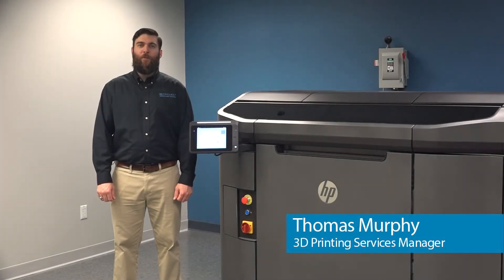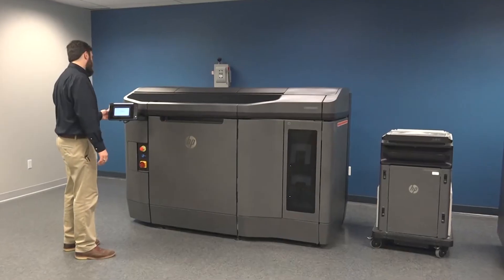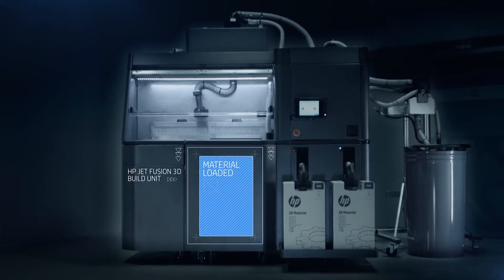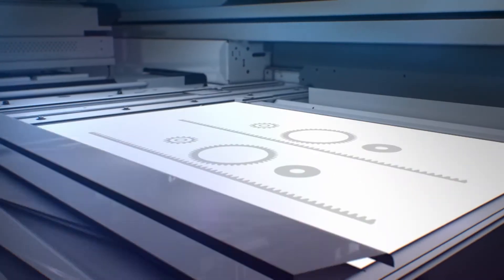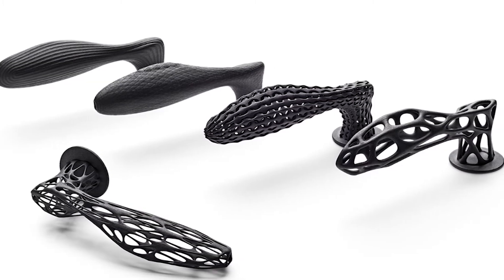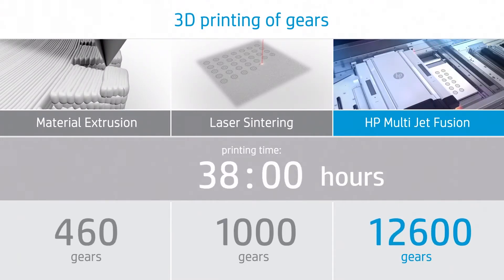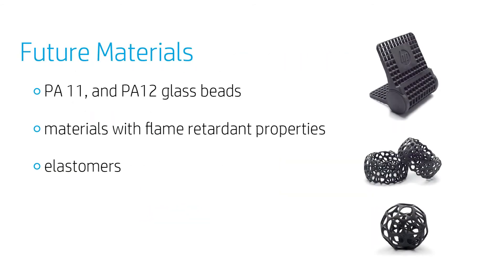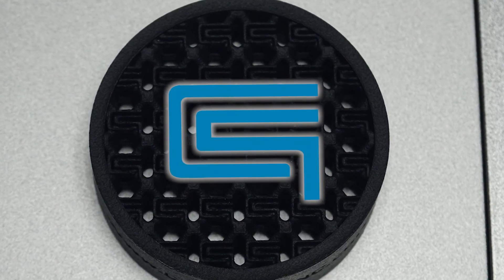HP Multi Jet Fusion 3D Printing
This transformative 3D printing solution from HP eliminates many of the barriers of traditional 3D printing, providing low costs per part, largescale outputs, and superior mechanical characteristics.

Cimquest now represents HP’s Multi Jet Fusion.